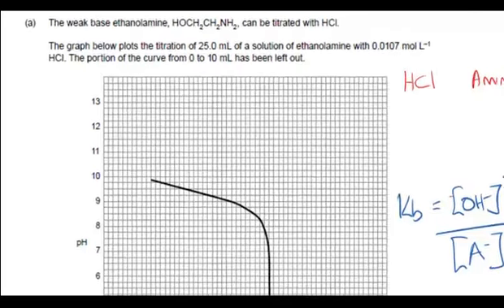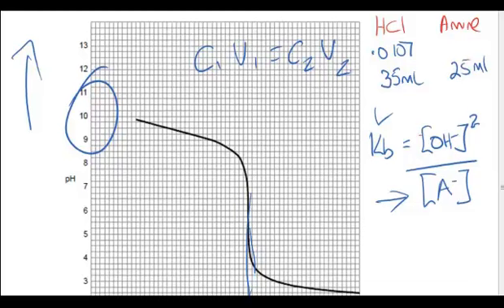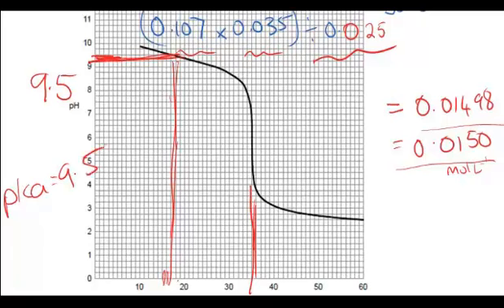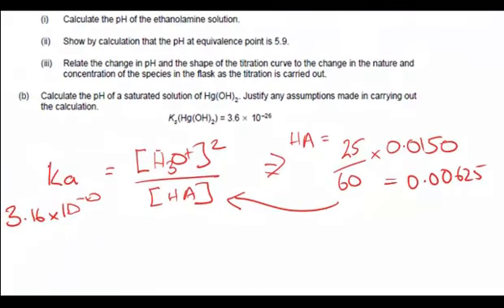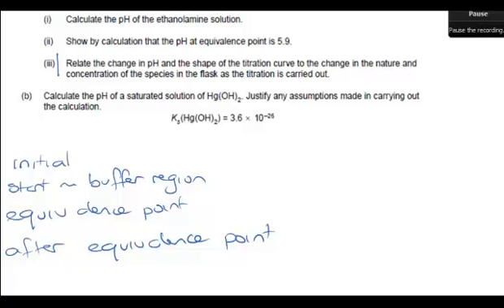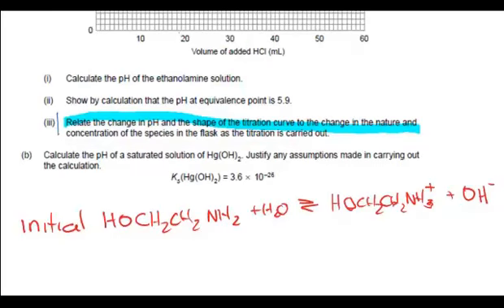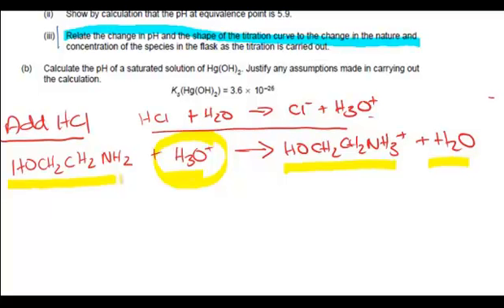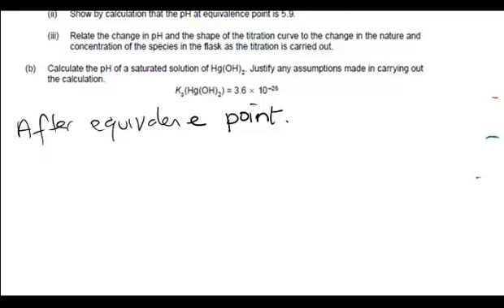2004 Aqueous Scholarship Q 2a